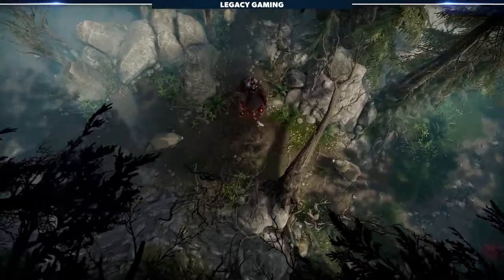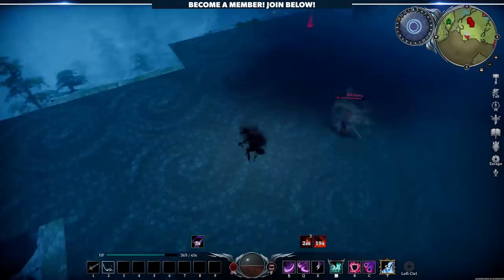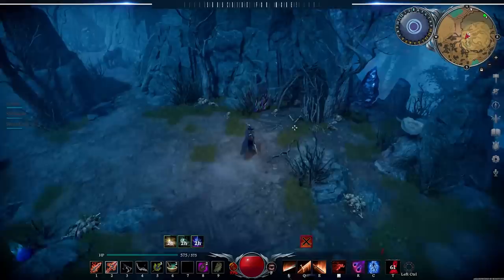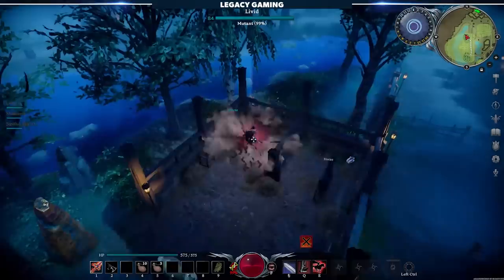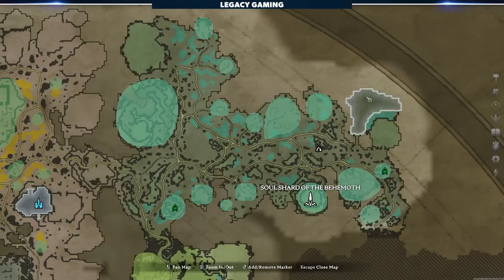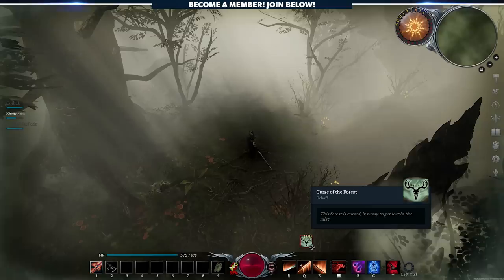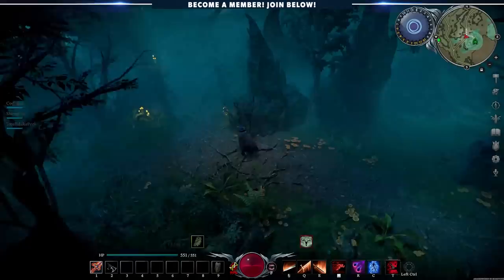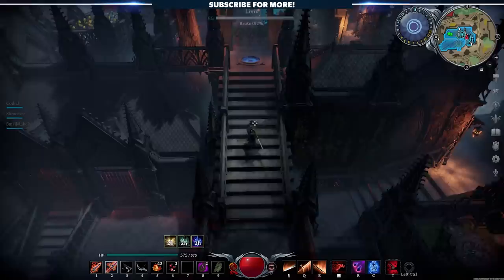V Rising - HUGE Gameplay Mistakes You DON'T Want to Make (Secrets of Gloomrot Update)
The new Secrets of Gloomrot update brings a ton of changes to the game and V Rising will never be the same again. In this video, Codiak breaks down huge gameplay mistakes you don't want to make if you are a new player or returning for this update. We talk about balance changes, quality of life updates, new features, and more!

*Timestamps*
0:00 - Intro & Setup
0:39 - Durability Rebalance
2:08 - Copper, Silver, and Goldsun Coins
3:41 - Gems are Insanely Valuable
4:24 - Empty Those Bags
5:16 - Perfect Vampire Horses
6:59 - Best Base Locations
8:57 - Removing The Forest Curse
10:24 - Optimize Your Base
11:38 - Base Layout & Teleporters
12:00 - Colorize Your Base
12:24 - Staircase Placement Issue
12:49 - Overhauled Gardens
13:20 - Efficient V Blood Tracking
13:38 - Future Coverage & Community